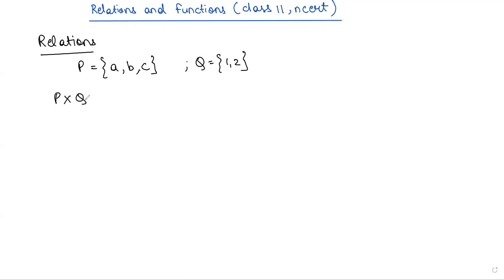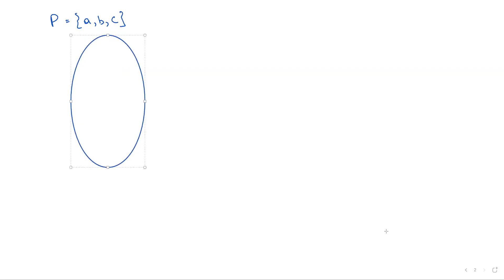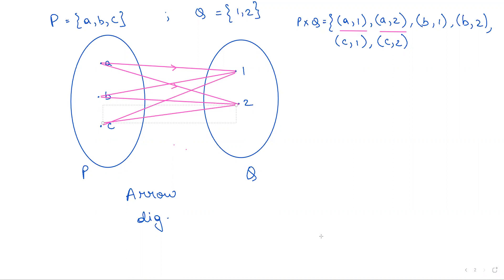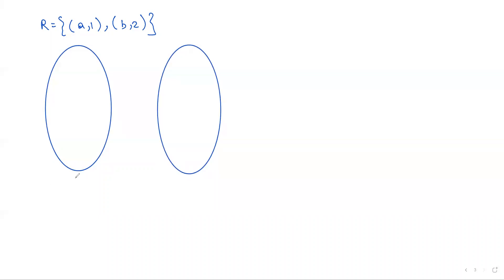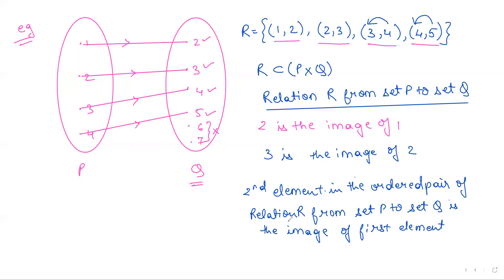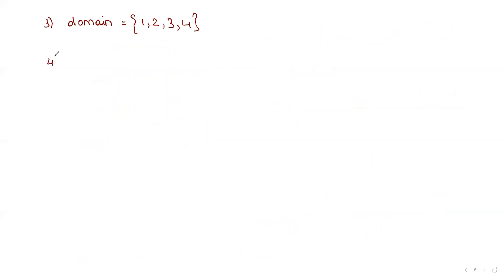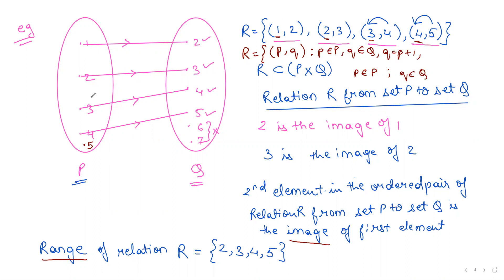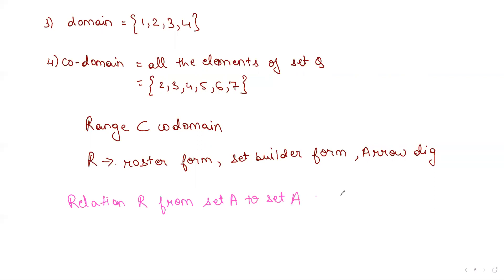Class 11 RELATIONS AND FUNCTIONS PART 2 ( chapter 2) Maths | ncert | theory | cbse | introduction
This is part 2 of RELATIONS AND FUNCTIONS CHAPTER 2(introduction) of class 11 maths ncert .The topics covered in this video are:

MISCELLANEOUS EXERCISE

EXAMPLES:
MISCELLANEOUS EXAMPLES:

Educator : Yamini
find me here 👇